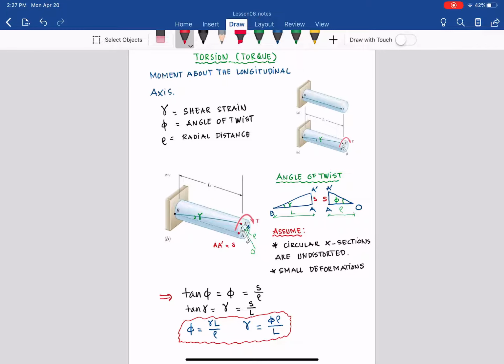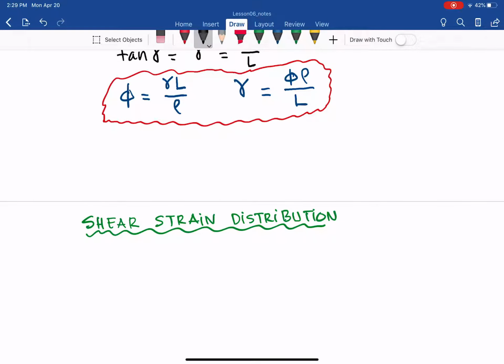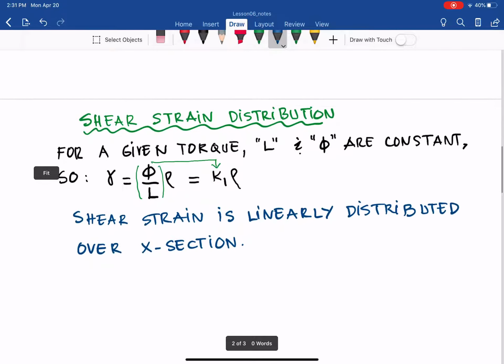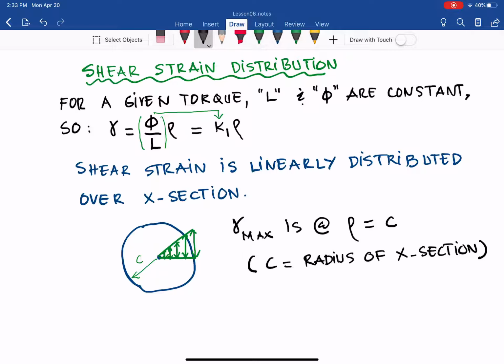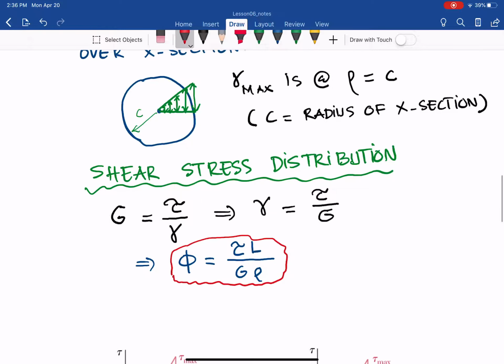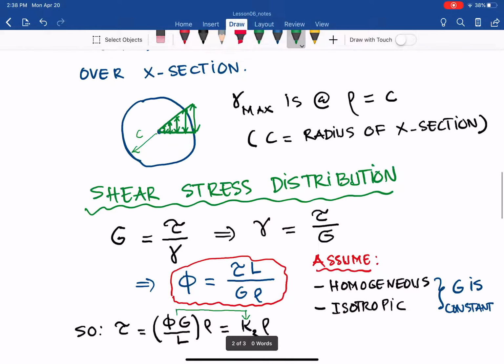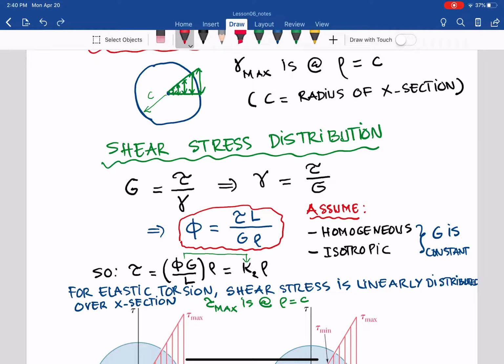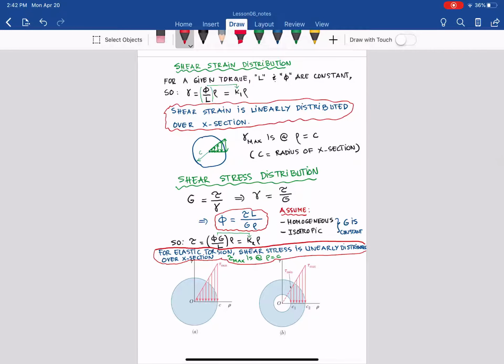Torsion - Part 2